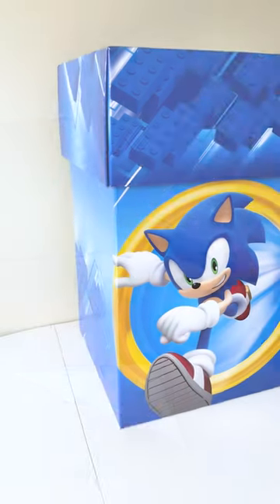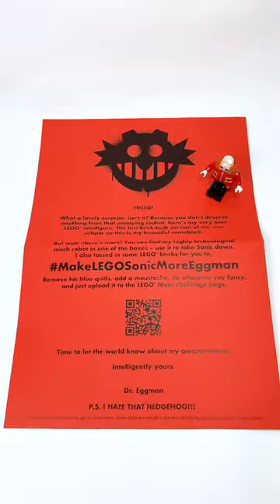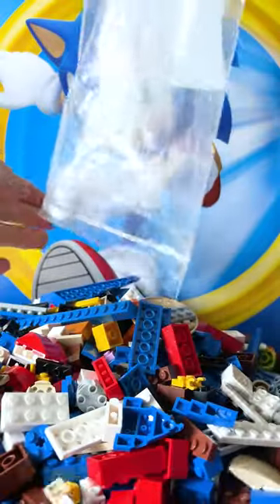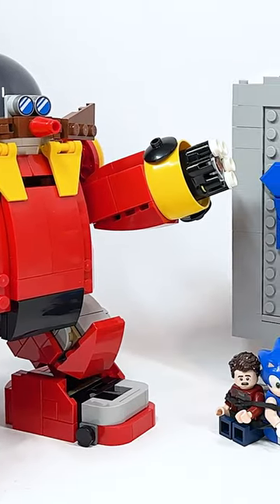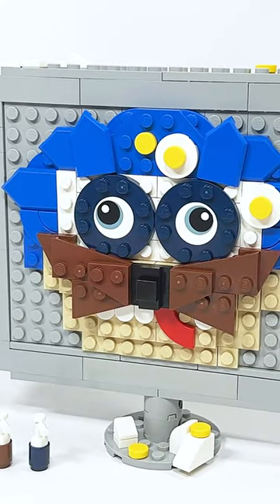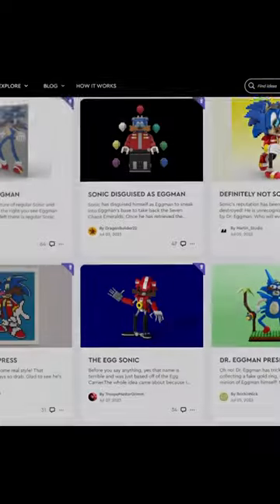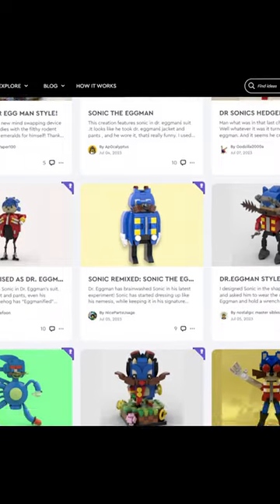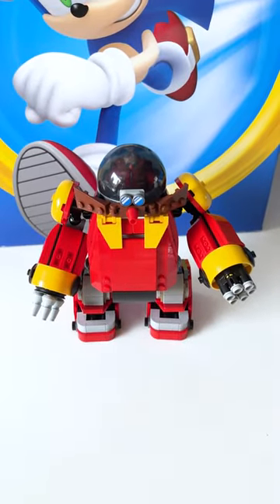RARE LEGO Sonic Box Eggman Challenge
Today is the final day to participate in the LEGO IDEAS contest